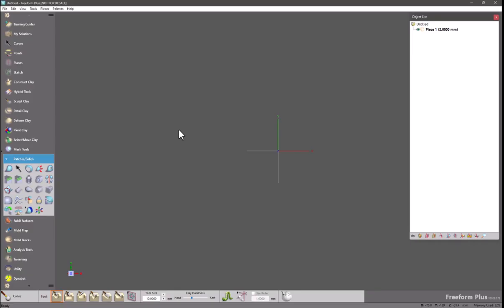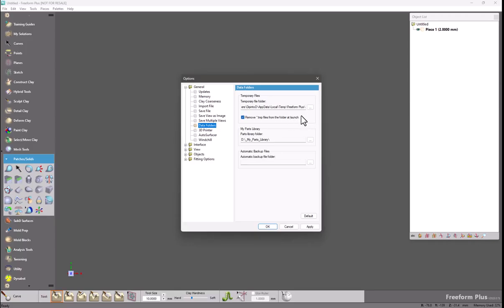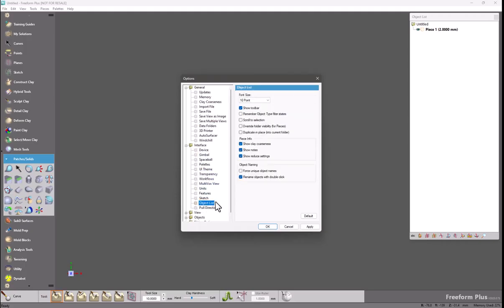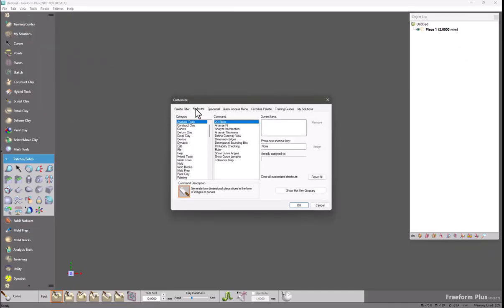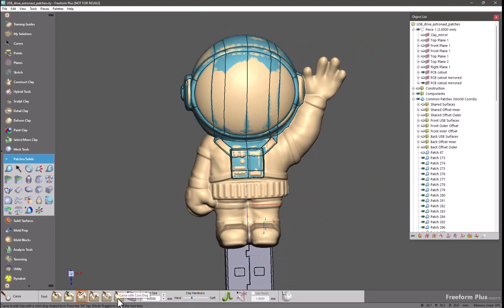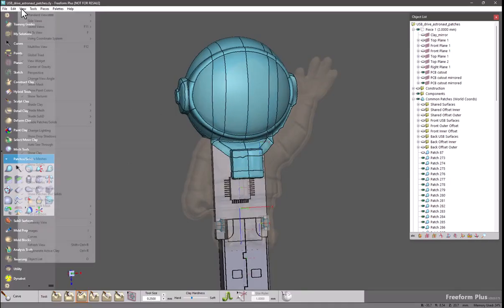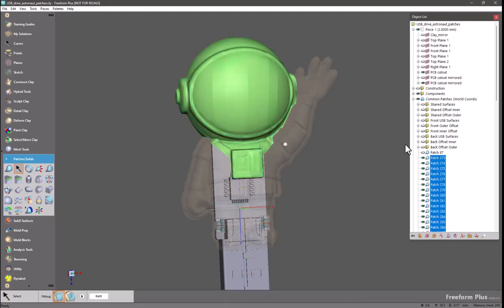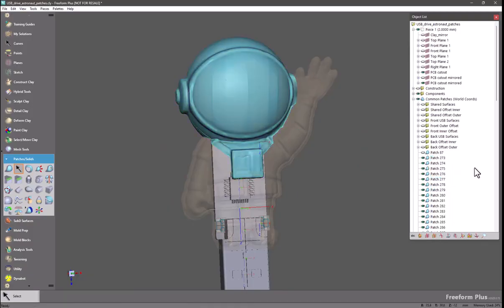Geomagic Freeform 2025: UI 및 유틸리티 개선 사항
Geomagic Freeform 2025 특집 영상에 오신 것을 환영합니다! 🎉

이 영상에서는 워크플로우와 효율성을 개선하기 위해 설계된 최신 사용자 인터페이스 및 유틸리티 개선 사항을 살펴봅니다.

주요 특징:
자동 백업 시스템: 여러 개의 백업 버전을 저장하여 필요 시 복원할 수 있습니다.
임시 파일 관리: 실행 중 임시 파일을 자동으로 제거하여 충돌을 줄입니다.
내 부품 라이브러리: 데이터에 쉽게 액세스할 수 있도록 사용자 지정 디렉터리를 설정하세요.
제자리에 복제: 중복된 파일을 원래 폴더 안에 보관하여 더 잘 정리할 수 있습니다.
모드 토글 기능 개선: Shift+M을 사용해 도구 모드를 역순으로 전환할 수 있습니다.
Z-스핀 전용 회전: 정밀한 조정을 위해 스타일러스로만 회전을 제한합니다.
노멀 통합: 패치 노멀을 쉽게 정렬하여 일관된 표면을 만들 수 있습니다.

이번 업데이트를 통해 디자인 프로세스의 제어력과 유연성이 향상되었습니다. 자세한 내용은 전체 릴리스 노트와 기타 기능 동영상을 확인하세요.